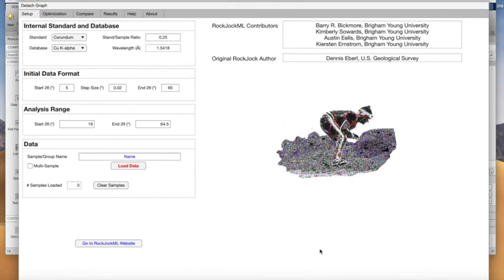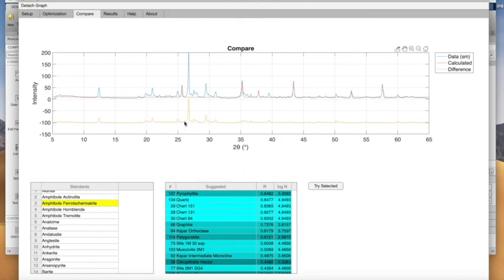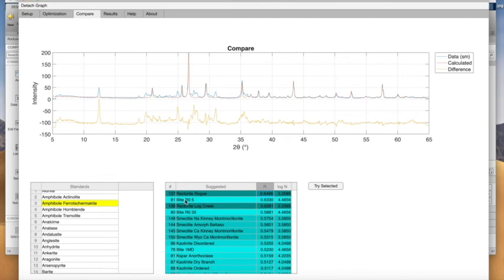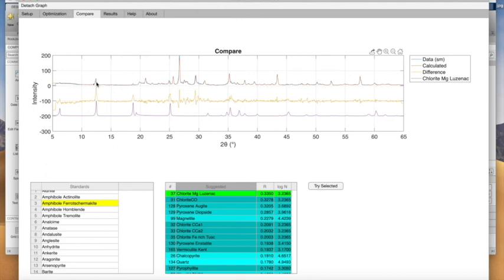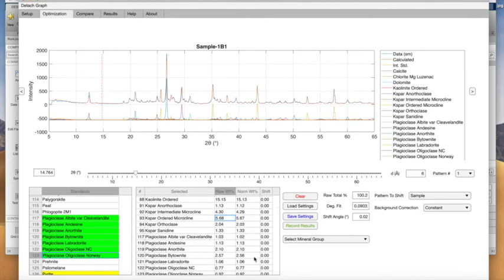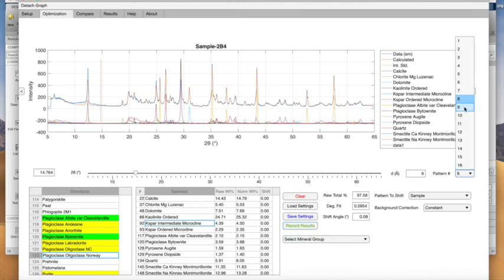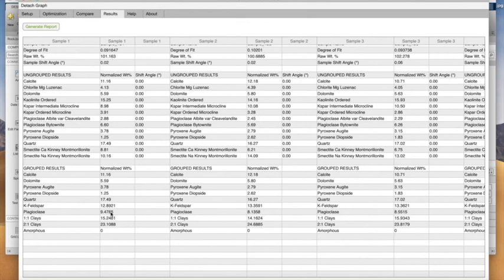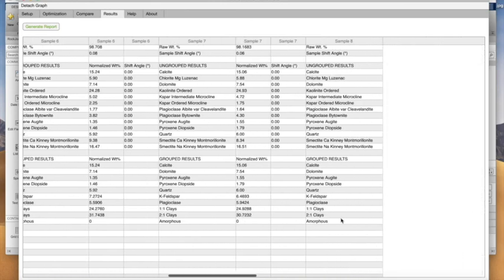RockJockML 0.3 Example: Synthetic Mixtures 1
Here I show how to use the suggestions on the "Compare" tab in RockJockML to analyze a suite of synthetic mineral mixtures.